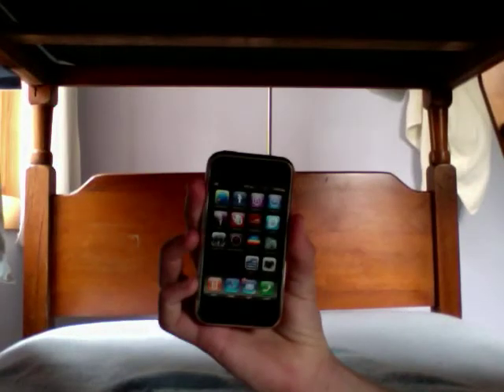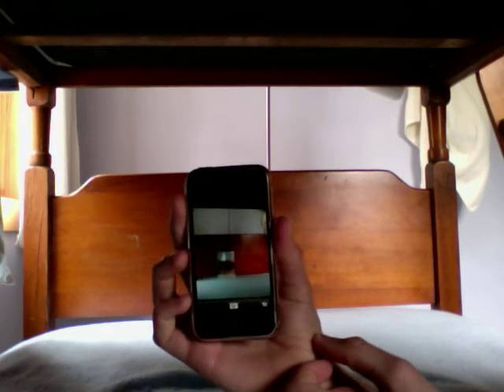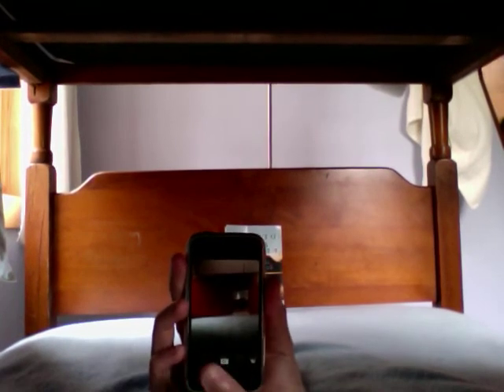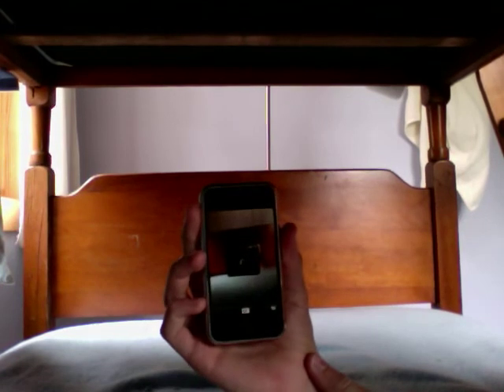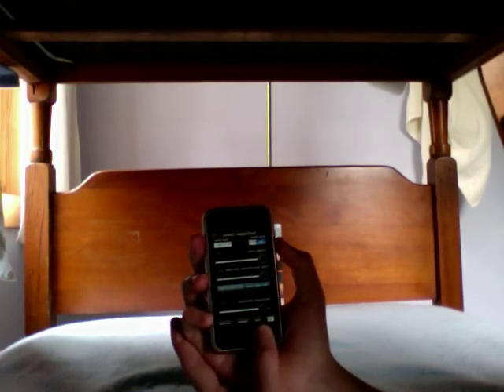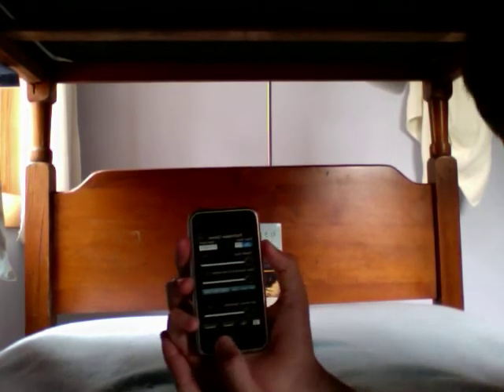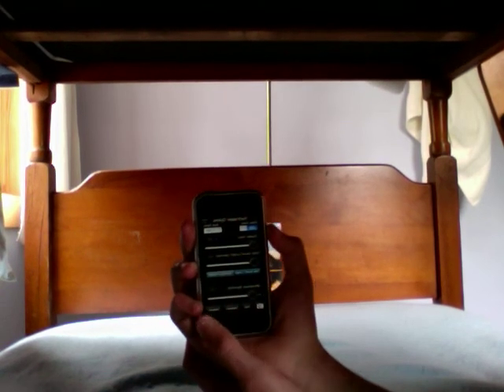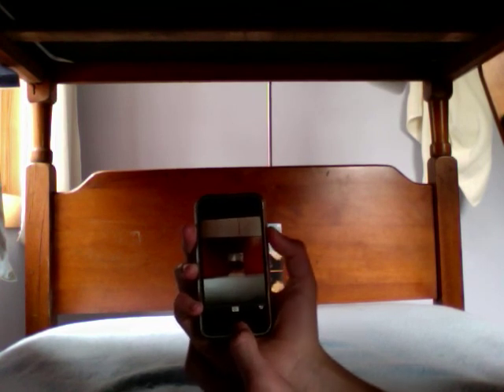The Snapper Review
The Snapper iphone app review. Uses sound to activate the camera. $0.99 in the app store.